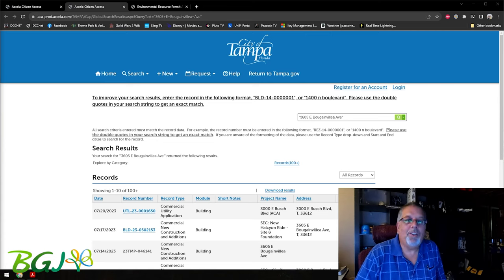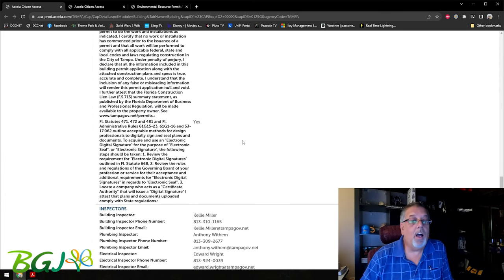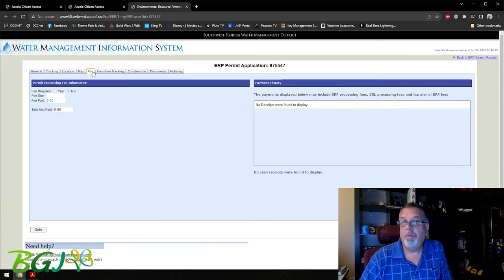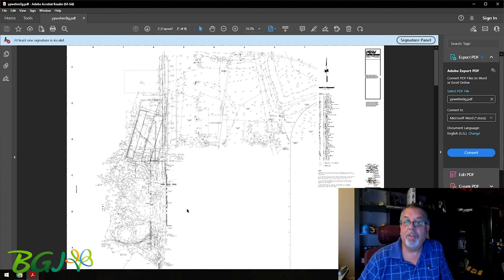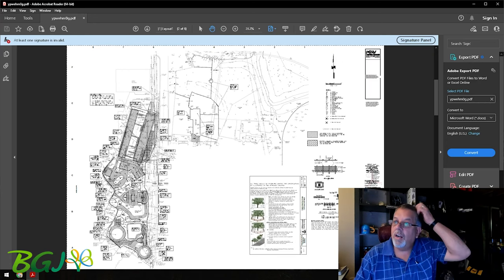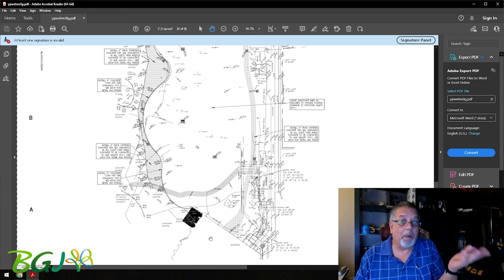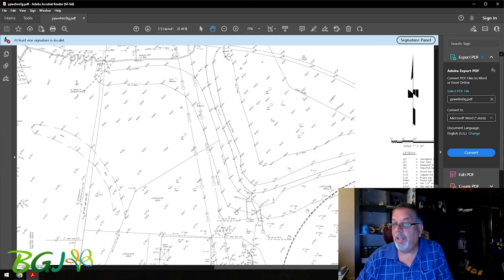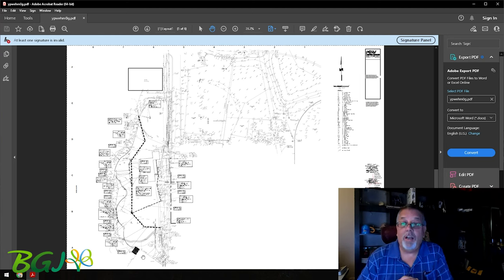Busch Gardens 🎢 Project Halcyon 🎢 Update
Just some updated info on Project Halcyon!